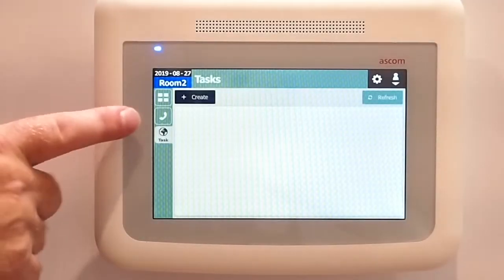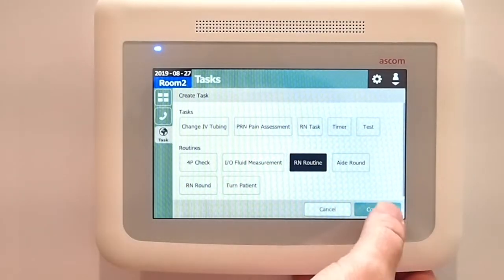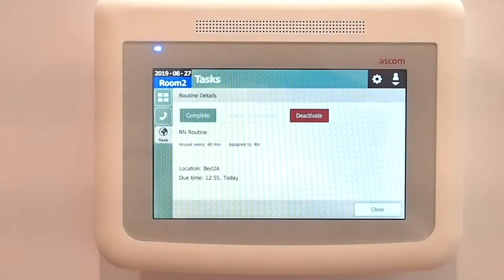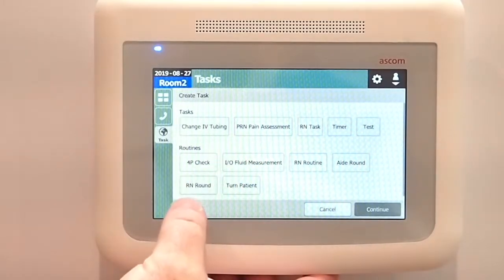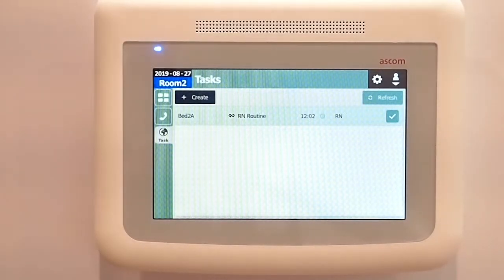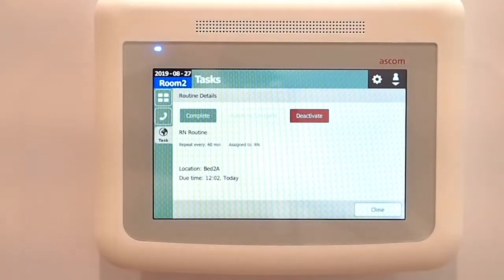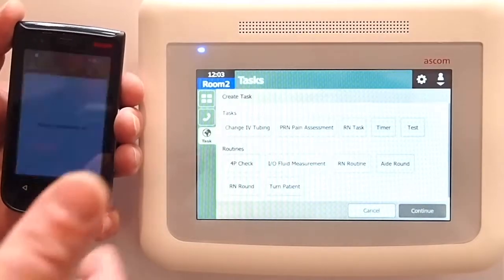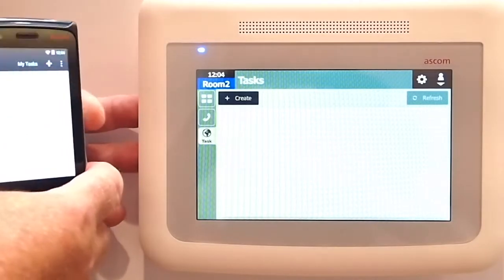Step 12 Taskminder Complete